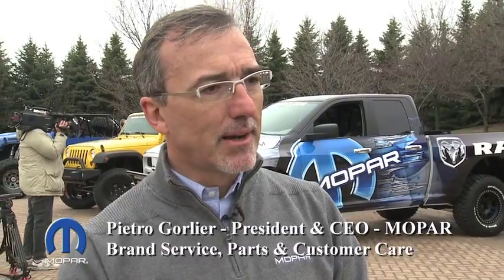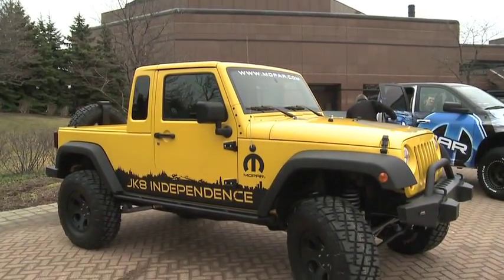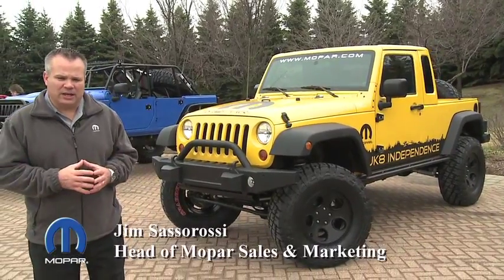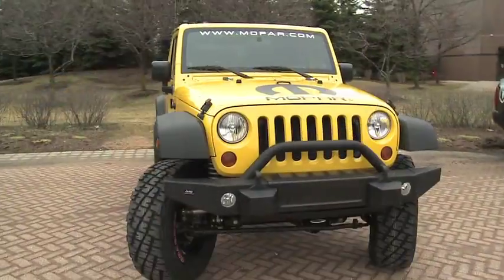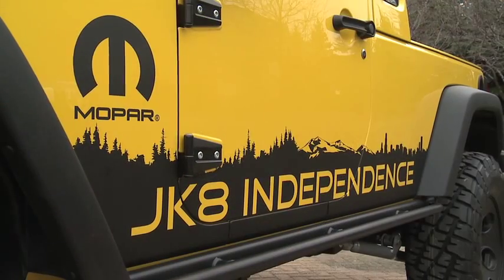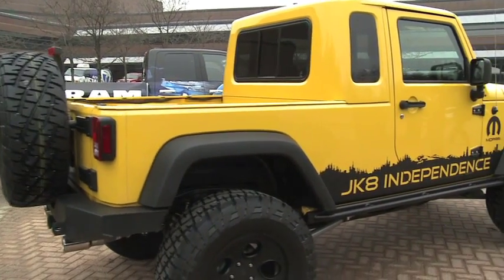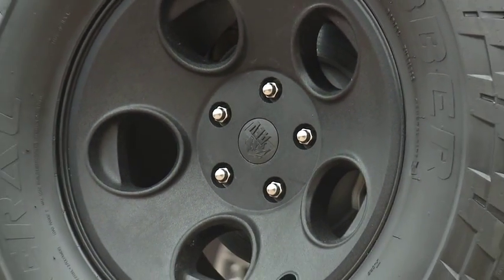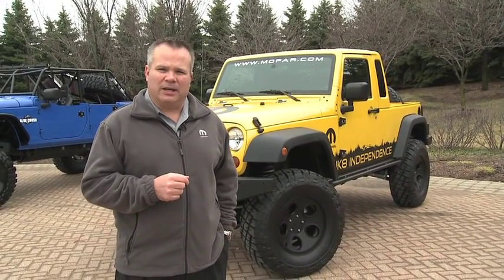Jeep Wrangler JK 8 Independence